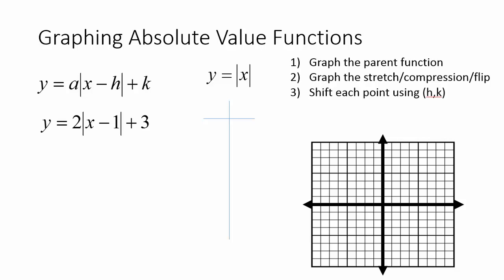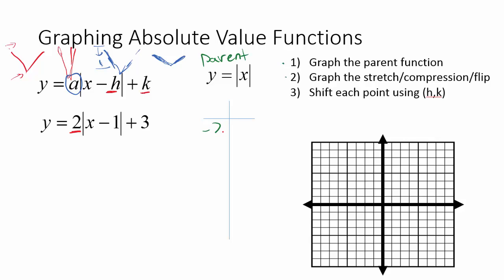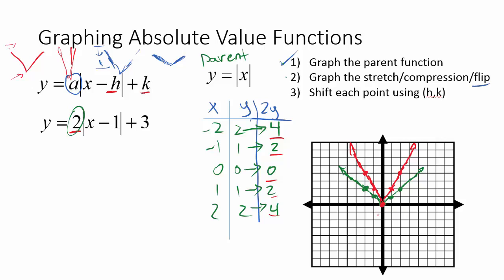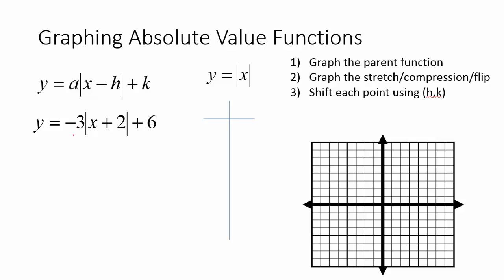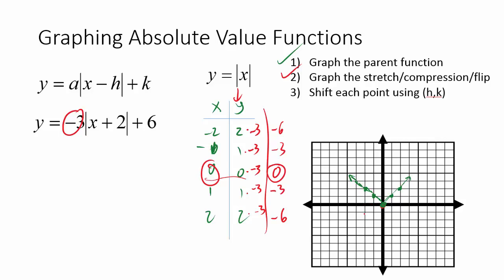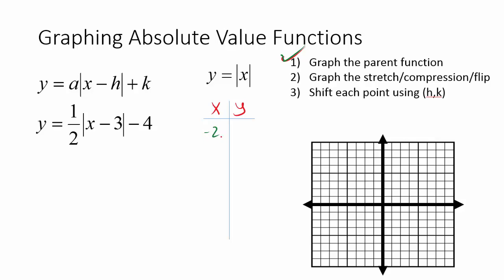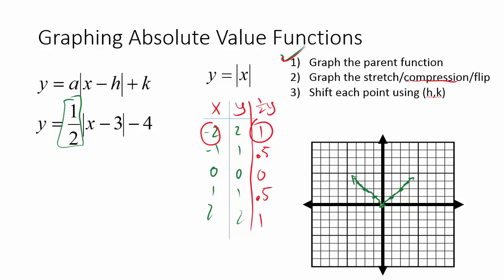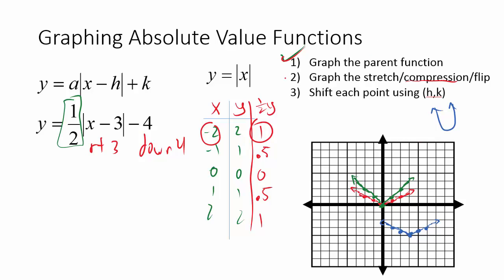Graph Shifting Absolute Value Functions (Part 2)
How to graph shift an absolute value function when there is a number in front of the absolute value that will stretch or compress the graph.